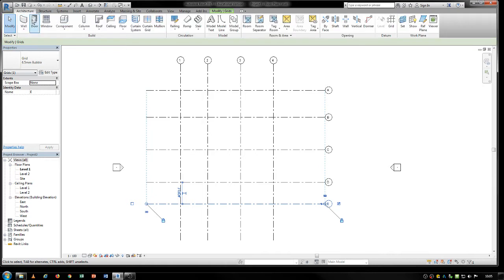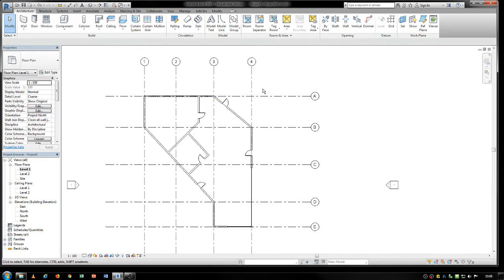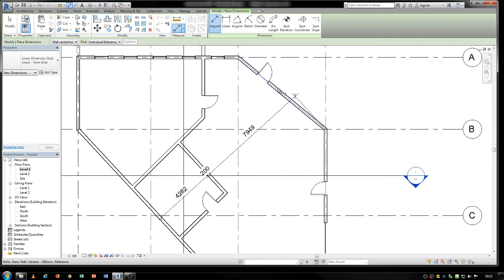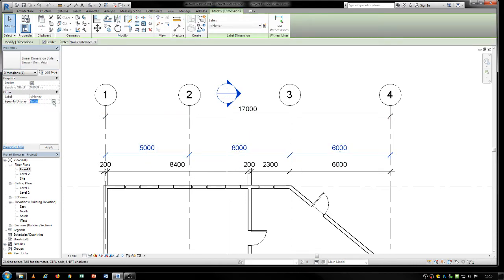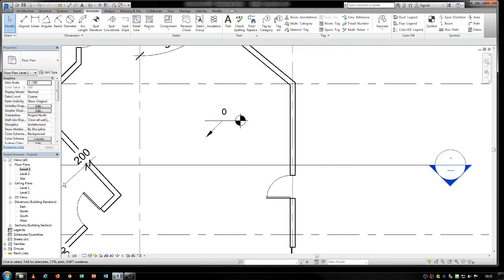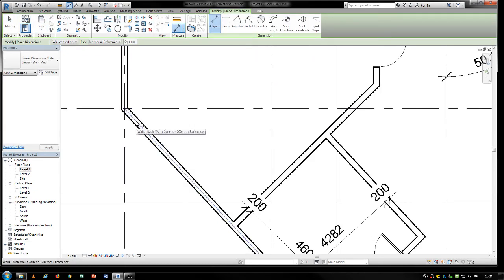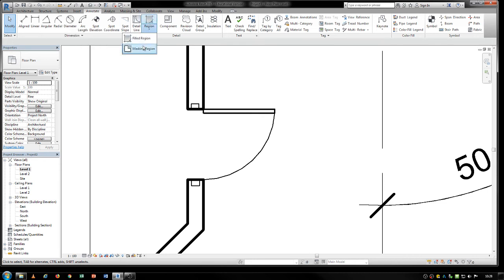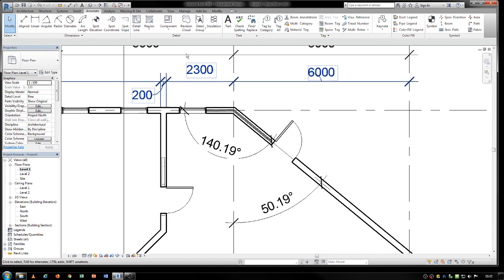Advance modeling & Annotation in revit Part 5